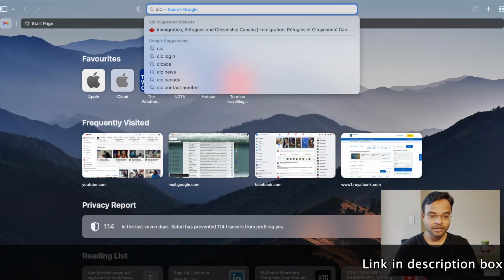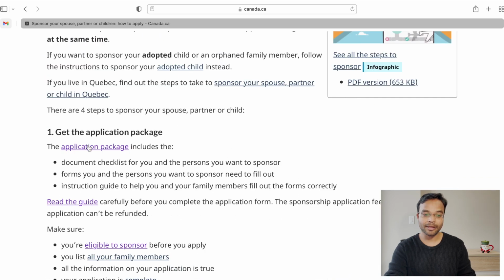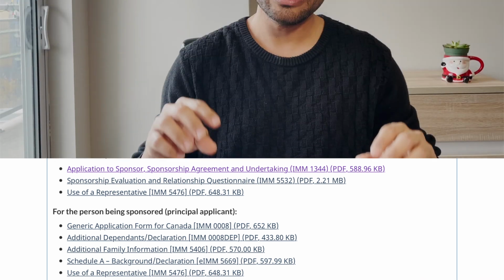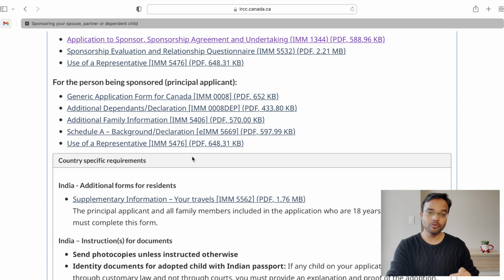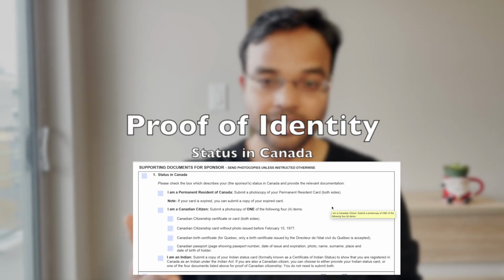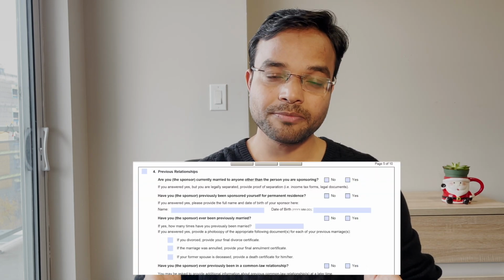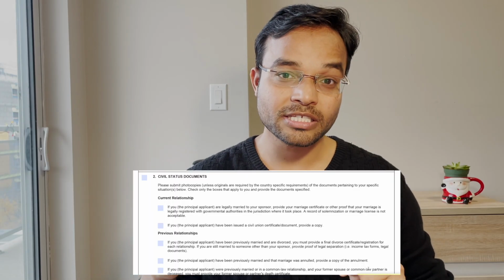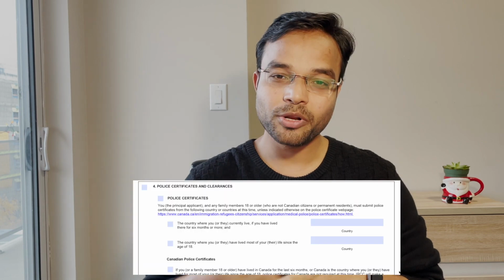You need these forms! - A Step-by-Step guide to Sponsor your Spouse in 2023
Canada Spousal Sponsorship 2023 - If you have questions on how to start with Canada Spousal Application Process 2023, which forms are required, and what documents a sponsor and applicant needs to apply for a paper-based application then do watch this video. This is part 1 of the 2 part video series.

Before starting with submitting, or even filling the needed forms for Canadian Outland spousal sponsorship in 2023 watch this video. There is a lot of confusion before even getting started with applying for, or gathering documents for Canadian spousal sponsorship. Having done my wife's sponsorship process all by myself I intend to share my learnings along the journey. This should help you in your journey to getting your loved ones closer to you. Hope you like the video.

0:00 - Intro
0:52 - Who is a Sponsor and an Applicant
1:39 - How to know if you are eligible to sponsor?
3:13 - How to know if you are an eligible Primary Applicant
4:43 - Walkthrough of guides and forms
8:31 - Documents required by Sponsor
10:58 - Documents required by Applicant
15:28 - Outro

✔ How to fill forms in Paper-based application and Online Portal?

✔ Important Links:

1. IMM 5525 - Basic Guide
3. IMM 5289 - Complete Guide